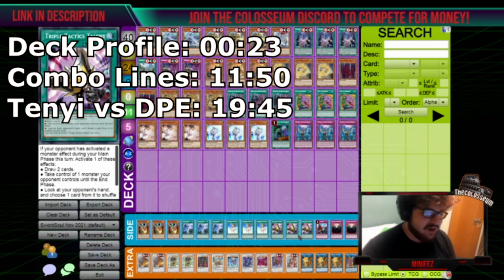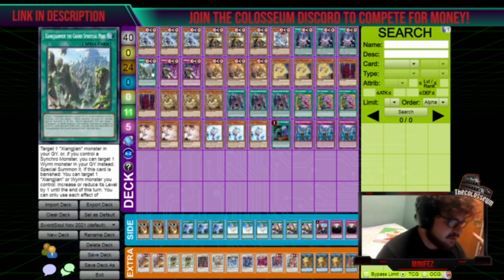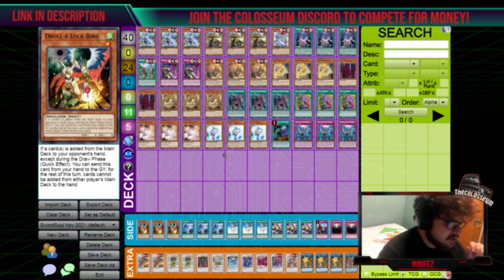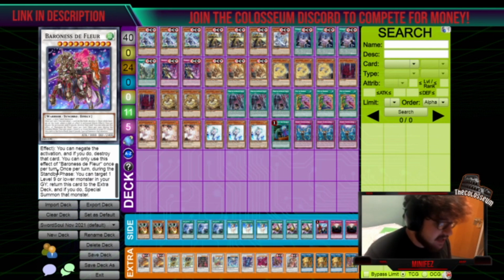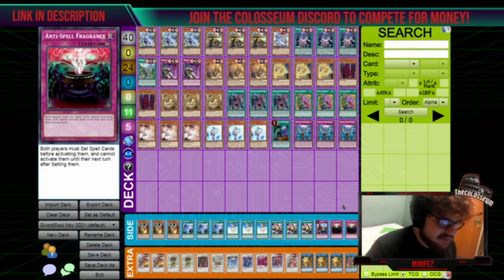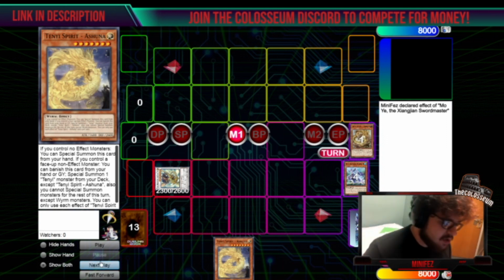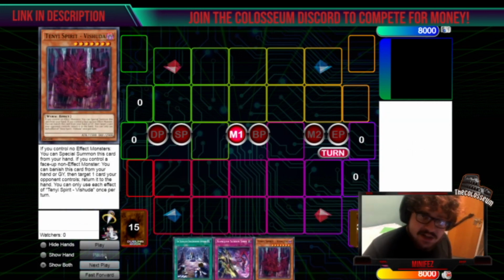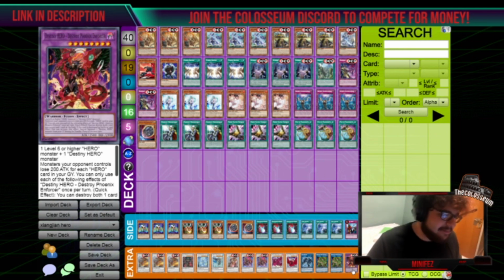HOW TO PLAY SWORDSOUL (Deck Profile & Combo Tutorial) *TENYI VS DPE*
Welcome to a Deck Profile/Combo Tutorial on the new Swordsoul archetype in Burst of Destiny!
In this video I will be going over my deck list and different combo lines that you can go for with Swordsoul depending on your hand.
I will also be going over whether I think the Tenyi build is better or the Destroy Phoenix Enforcer build is better.

Join the Colosseum Discord to compete for money in 1v1 matches or in the super fun ironman format, matches will be streamed by me and ironmans will be posted by The DB Grinder!

Join the Red Lotus Discord server to keep in contact with me, Travis, Guts and everyone from Red Lotus Gaming! We will also feature cash prize game nights, movie nights, fun voice chats and the potential to be in a future episode as a guest!

Join the True Man's World Discord server to join voice chats with funny Yu-Gi-Oh! creators, pro player's and overall great people!